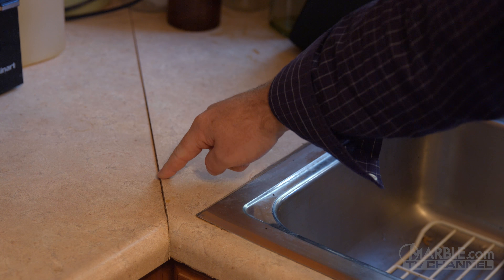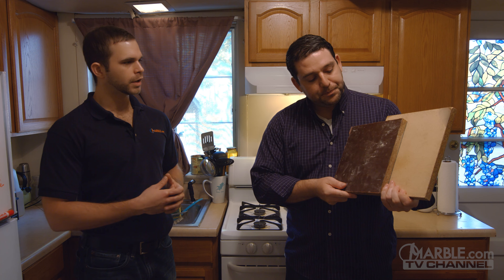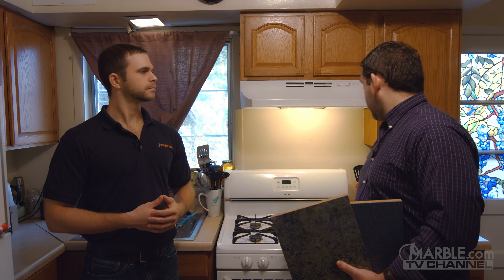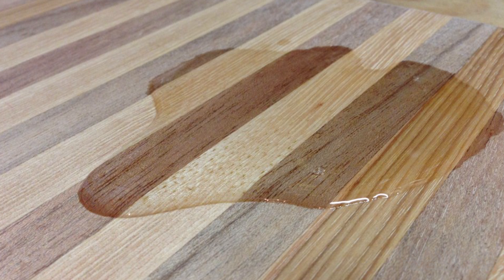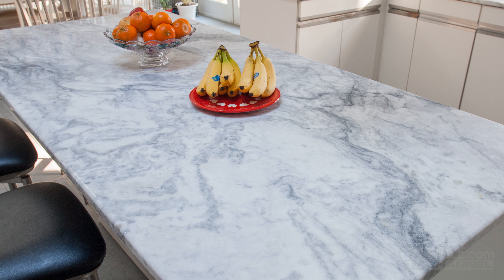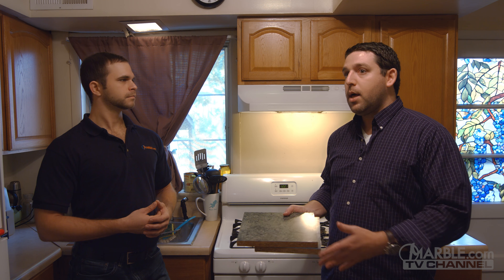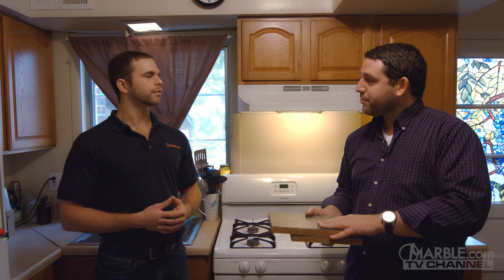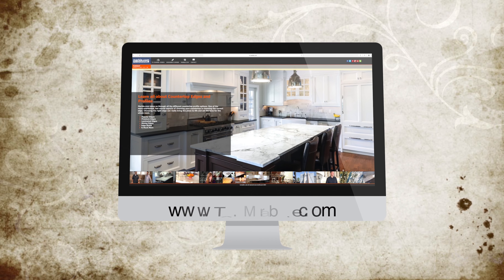The Consequences of Choosing the Wrong Countertop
Not all countertops are created equal. Here are some materials that may leave you regretting your choice. We visited an outdated kitchen to show exactly what can happen if you select the wrong countertop.